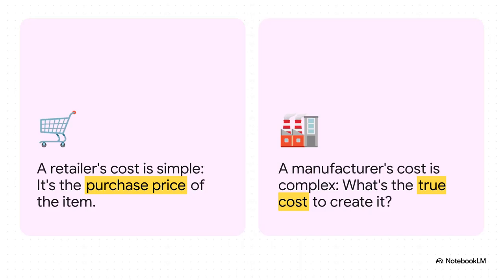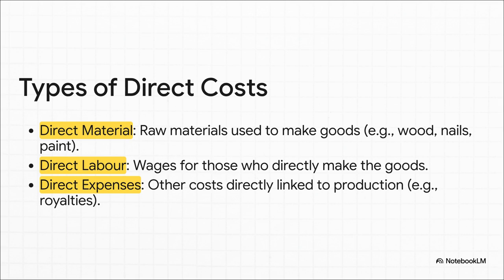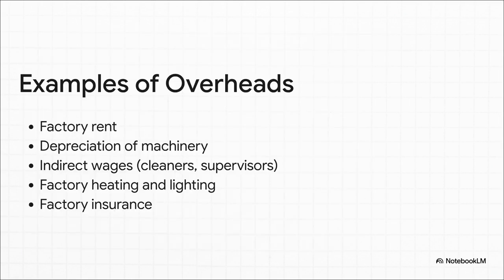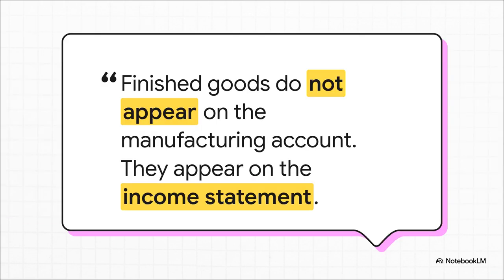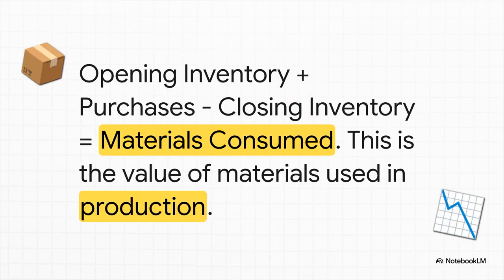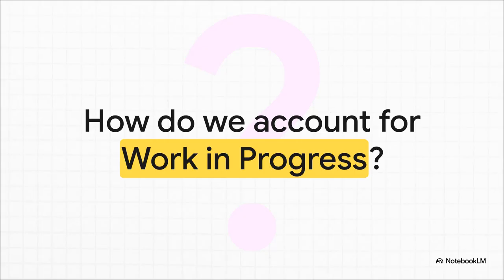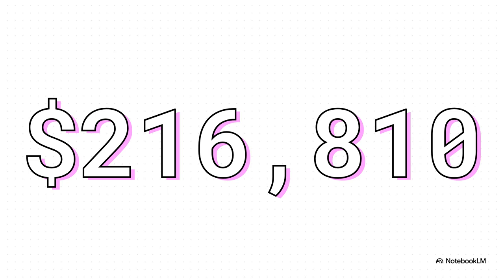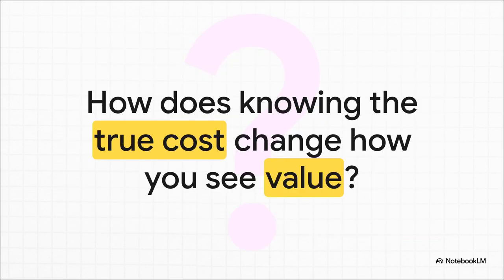Accounting for Manufacturers